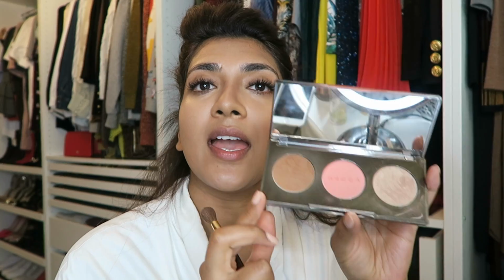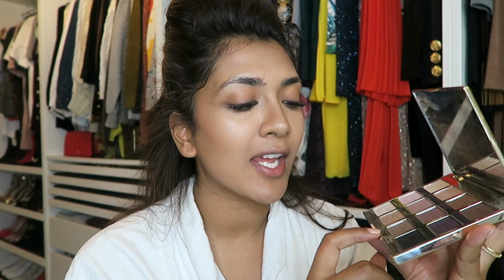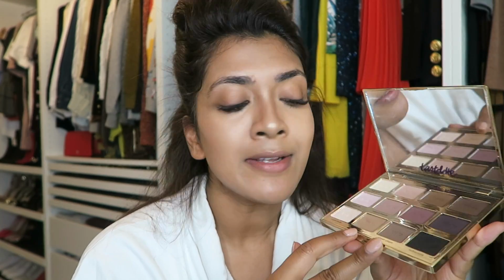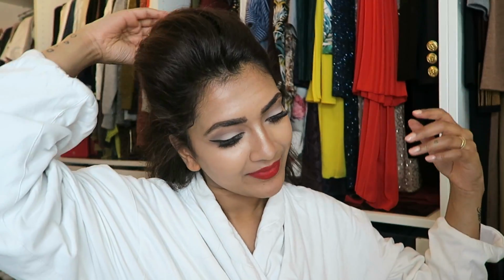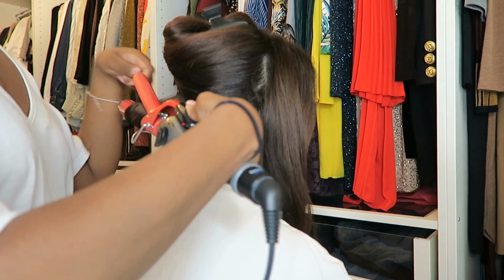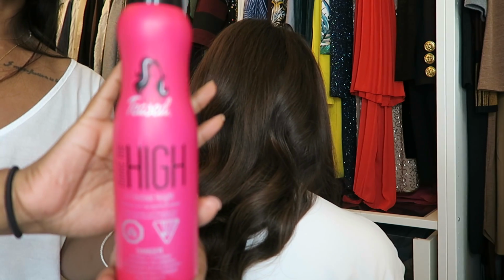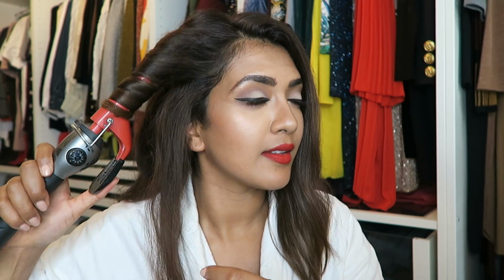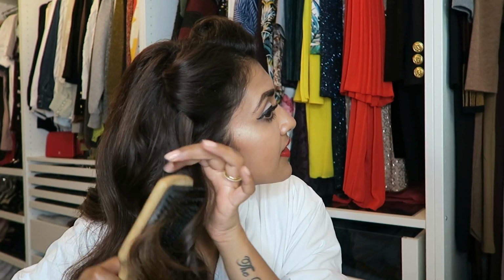Vintage Inspired Look | Vithya Hair and Makeup Artist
A vintage inspired hair and makeup look, and the saree look idea.
The top is from Topshop, and the saree material was bought from Joshi in Wembley. The belt from Primark, and the earrings were from an unknown shop in Sheperds Bush.

Eye Makeup
MAC Prolongwear Concealer NW30
Tarte Cosmetics Tartelette Pallete
MAC Cosmetics Camel Coat Paintpot
MAC Brushes 239, 217, 224
Kat Von D Tattoo Liner
Bobbi Brown Mascara No Smudge

Lips
MAC Ruby Woo Lipstick

Hair
Babyliss curler
Tease hairspray